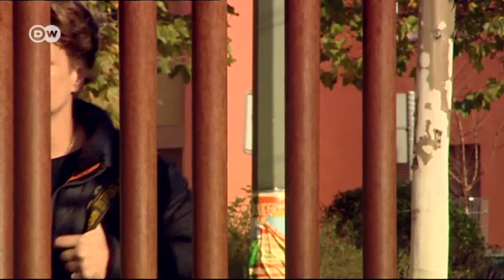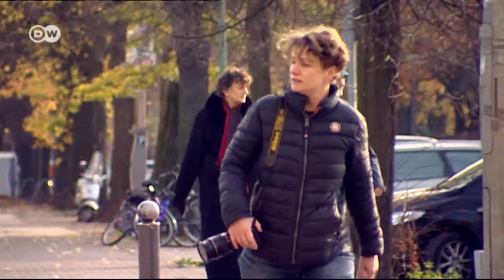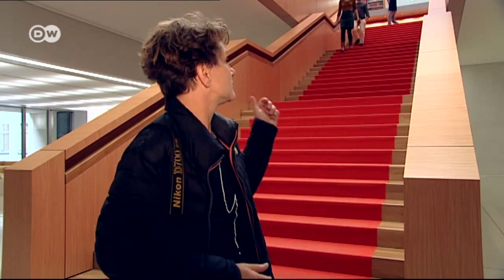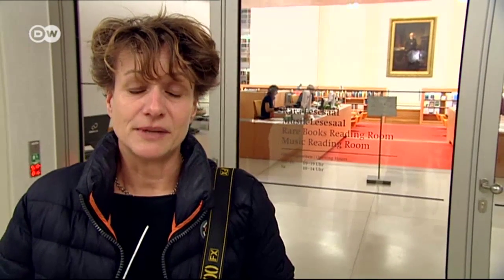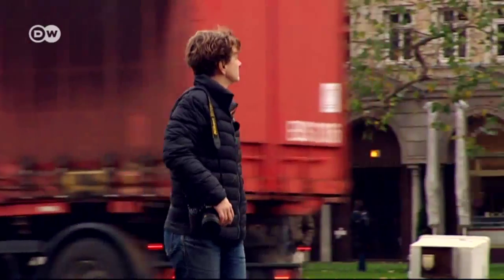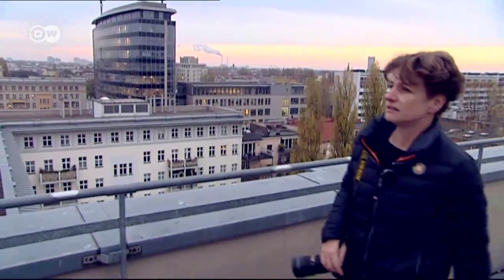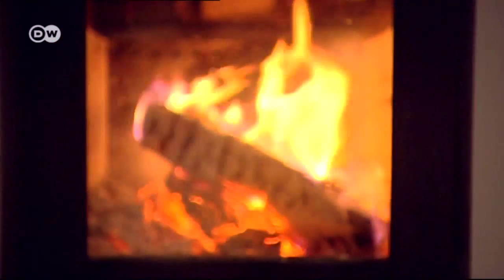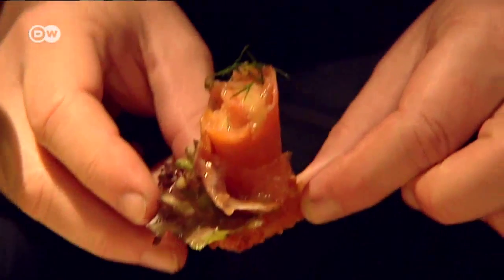Berlin - Three Travel Tips | Discover Germany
Bettina Flitner's tips take us to Karl-Marx-Allee, the Berlin State Library on Unter den Linden and the restaurant ship "Van Loon".